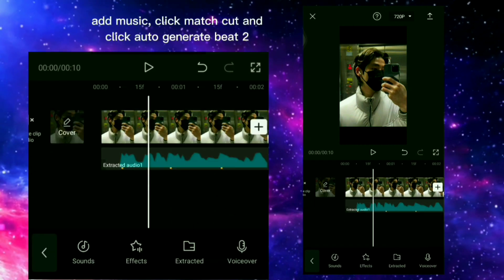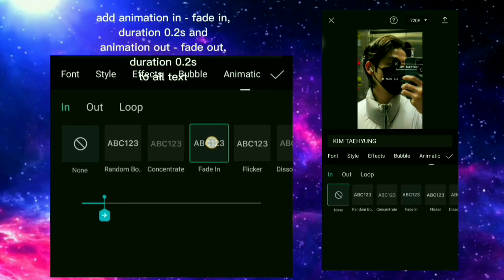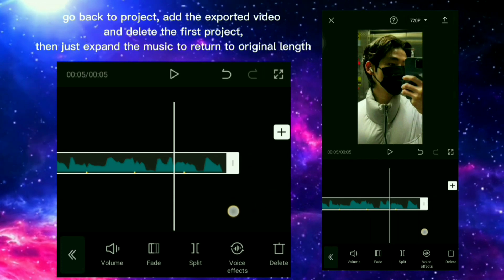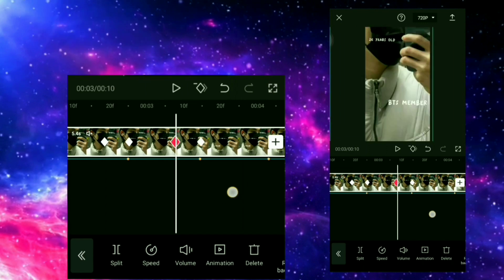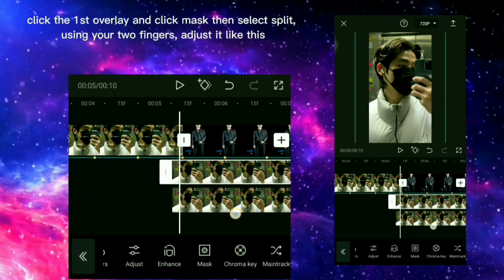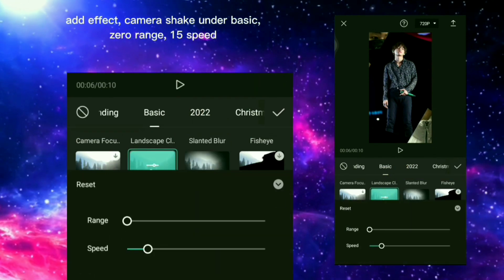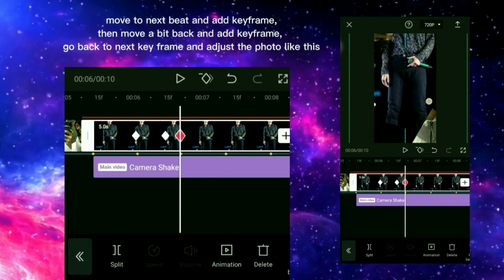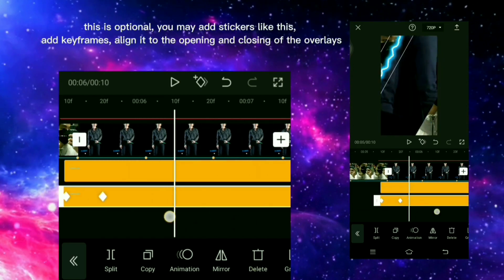JALEBI BABY EDIT TREND / TUTORIAL / CAPCUT / TIKTOK TREND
JALEBI BABY EDIT TUTORIAL CAPCUT
Tiktok trend tutorial
Jalebi baby BTS' V - Kim Taehyung

This video is requested by @BTS TIKTOK PLAYER

CHAPTER:
00:00 JALEBI BABY EDIT TUTORIAL REQUEST
00:17 first clip tutorial ( adding text )
01:29 first clip ( adding keyframe )
02:27  2nd clip ( adding overlay)
03:21 2nd clip ( adding effects and keyframe
04:13 flashy effect tutorial
04:28. Adding stickers
04:42 JALEBI BABY - BTS' V

It helps the channel out and is much appreciated!